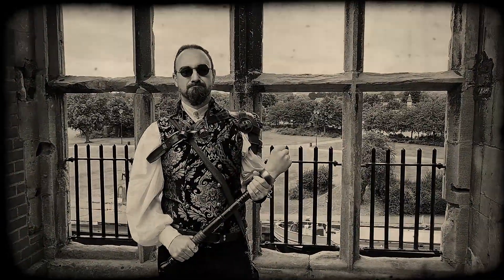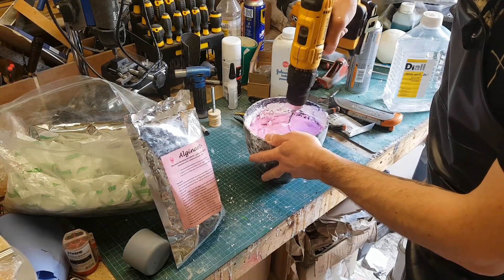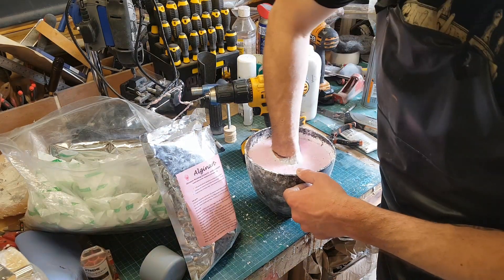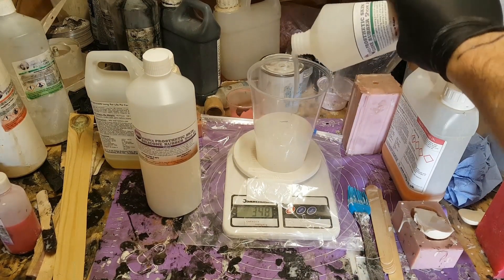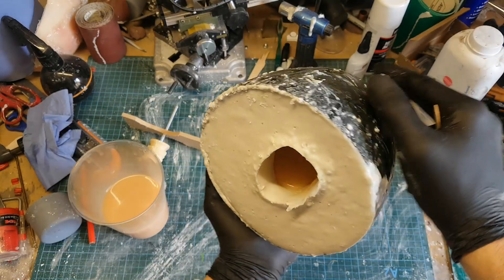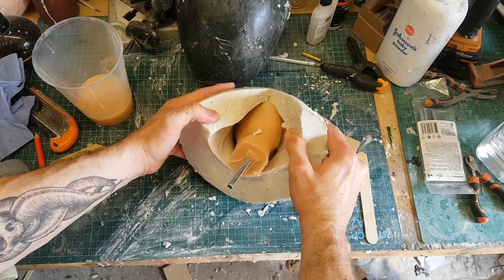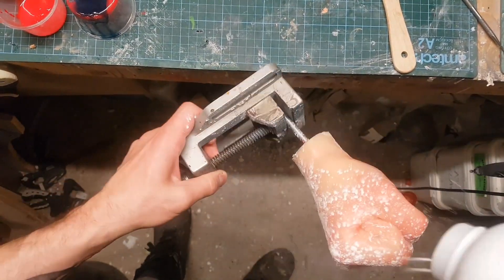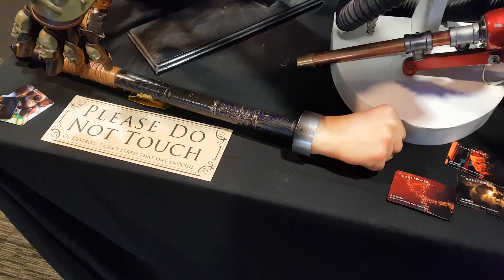Casting a hand in silicon - making a Steampunk prop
In this video I look at casting my hand in silicon to create a slightly amusing steampunk prop.